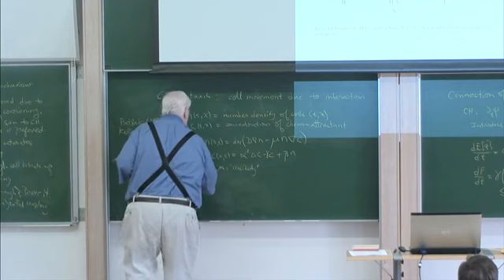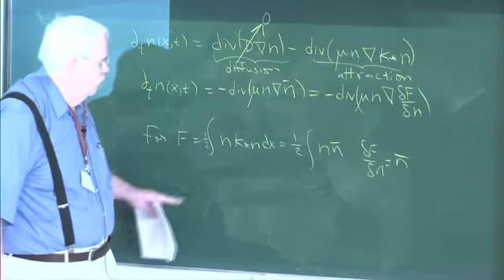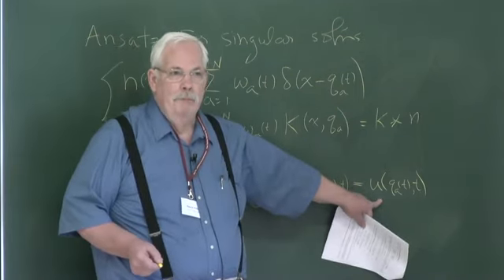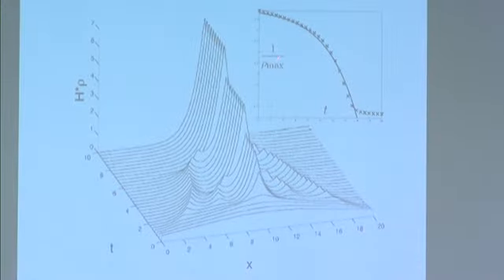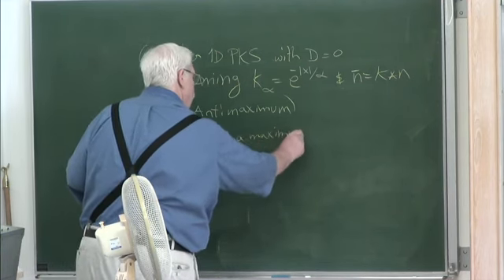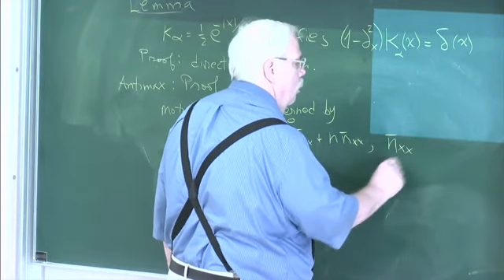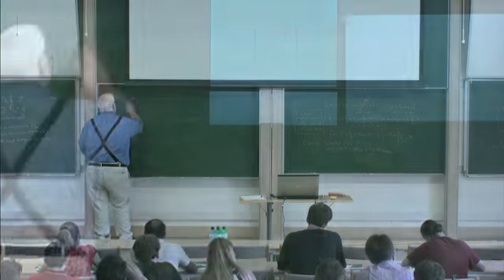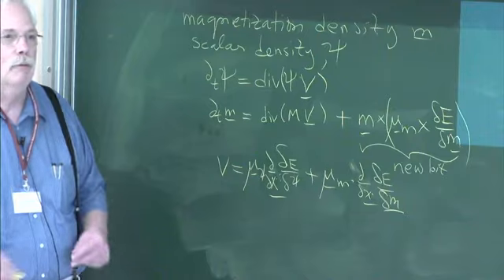| Geometric approach to modelling complex fluids 1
Title: Geometric approach to modelling complex fluids 1
Speaker:
Date: 23rd Jul 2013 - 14:00 to 14:45